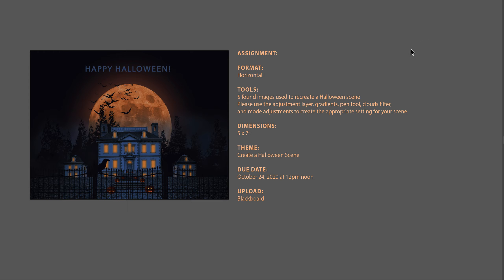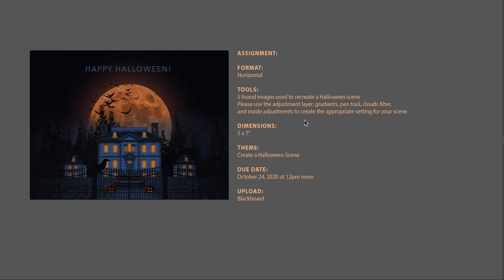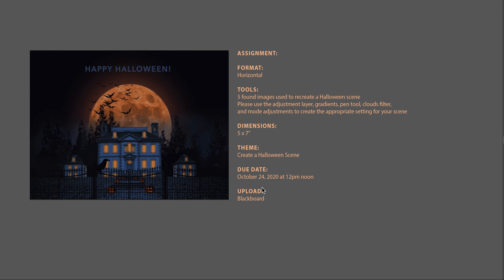Step 5 Your assignment